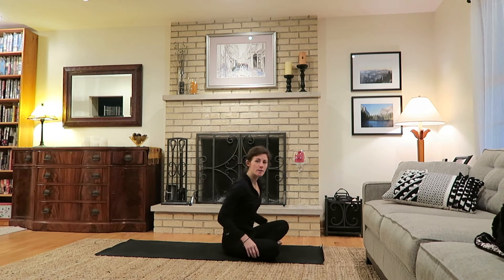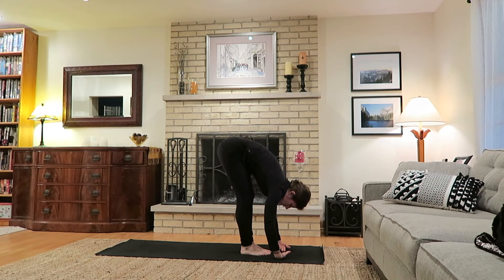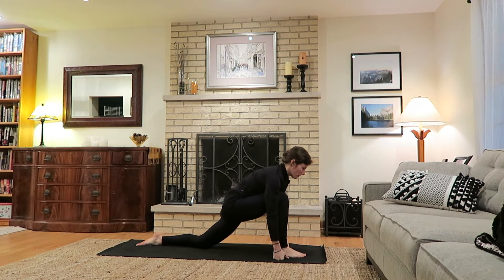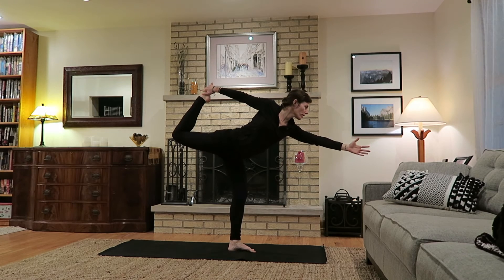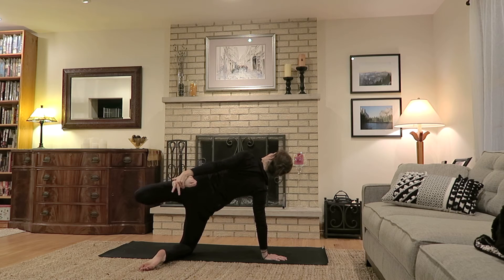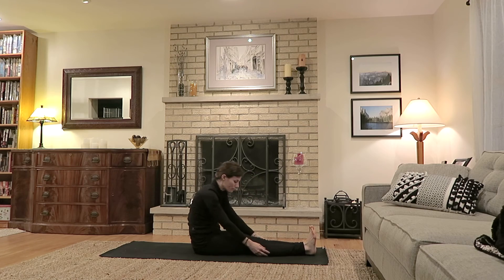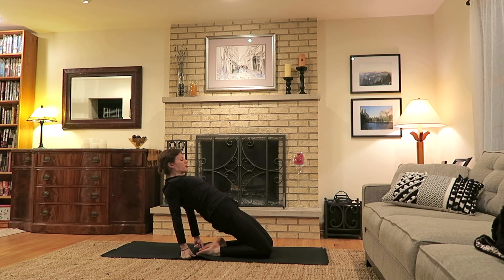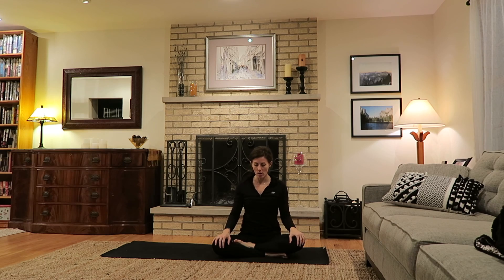Slow Stretchy Flow (Quads and Hips) - 45 Minutes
This flow focuses on stretching the quadriceps and hips, both of which are great if you RUN or are very physically ACTIVE, or if you spend LONG PERIODS of time SITTING.

Hip flexors get so overused from normal daily activities and it's important to practice these counter stretches.